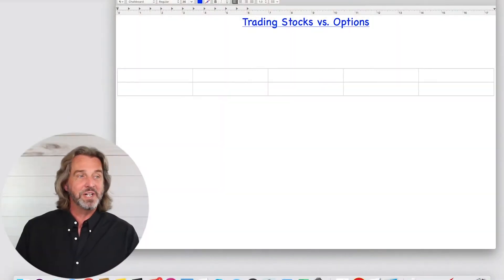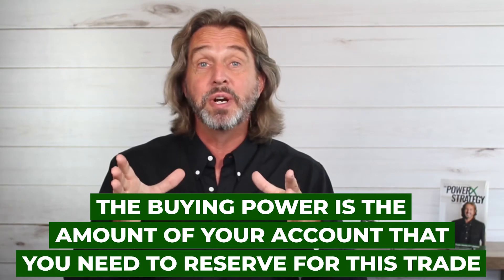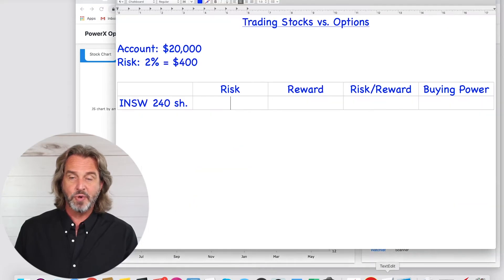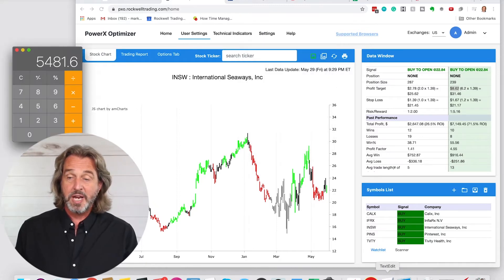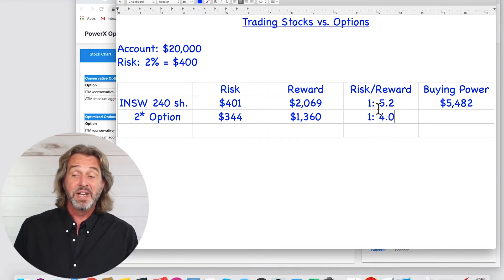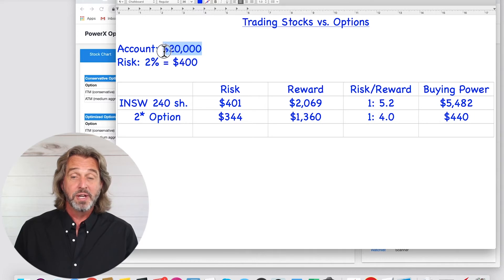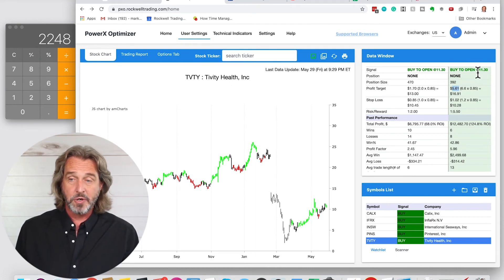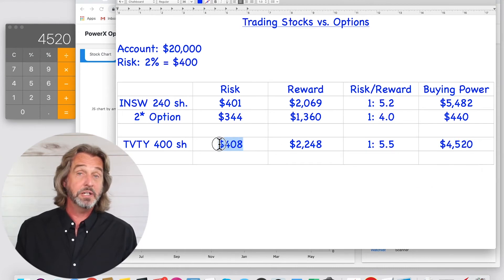Stock Trading vs Options Trading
Stock Trading vs Options Trading, which is better for you?

Intro: 0:00
Overview: 0:42
INSW Trade Example: 1:32
TVTY Trade Example: 6:28

Stocks vs Options, which is better? Which should you trade?

This is what we're going to talk about and I'll show you real examples.

I will be using an account size of $20,000 as an example.

On an account of $20K we only want to risk 2% = $400

We want to look at risk, reward, the risk/reward ratio & the buying power needed.

The buying power is the amount in your account needed to reserve for this trade, it is NOT the risk.

What is risk reward ratio in trading? Let's look at an example.

INSW:
This stock came up this morning on the PowerX Optimizer as a buy. Based on a $20K account, the idea is to buy 240 shares at 22.84.

For the Stocks:
- Stop-loss is 1.67.
- Trading 240 shares.
- Risk per 1 share = 1.67 = $401 total
- Looking for a reward of 8.62 per share = $2,069
- Risk/reward = 1:5.2
- Buying Power needed: $5,482

For the Options:
- For ITM 22.50 call option, you risk $172 per option.
- We can risk buying 2 options
- For 2 options we would risk $344
- Reward: $1,360
- Risk/Reward: 1:4
- Buying Power needed: ONLY $440

TVTY:
For the Stocks:
- Trading 400 shares
- Risk per 1 share = $1.02  = $408 total
- Looking for a reward of 5.61 per share = $2,248
- Risk/reward = 1:5.5
- Buying Power needed: $4,520

For the Options:
- For 12.50 call option, you risk $141 per option.
- We can risk buying 3 options
- For 3 options we would risk $423
- Reward: $1,332
- Risk/Reward: 1:3.2
- Buying Power needed: ONLY $750

**BUYING POWER is not the RISK. It is money being reserved for the trade**

When you trade a retirement account, you can't leverage the money that you have in the account and you can't short stocks.

Is it better to trade stocks or options?

Long story short, often for smaller accounts, since you use less buying power, it makes more sense to trade options.